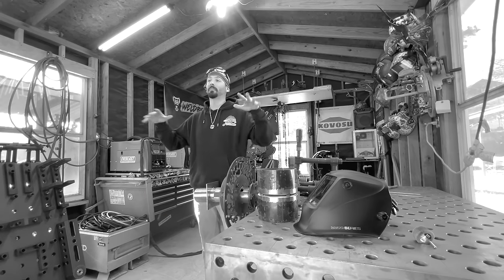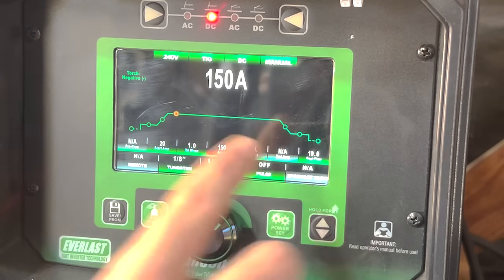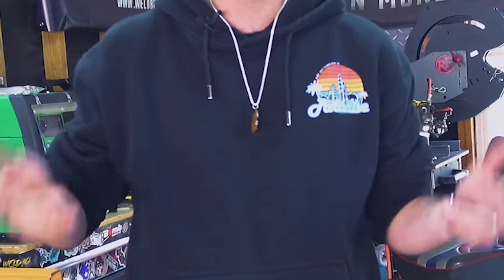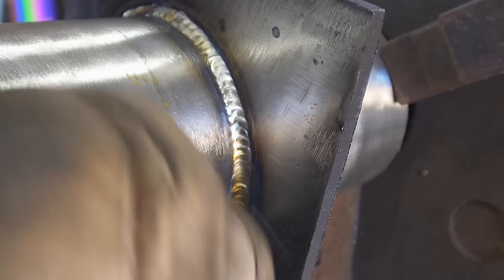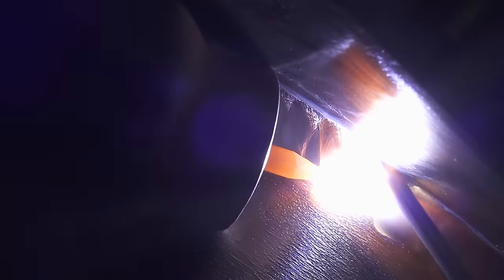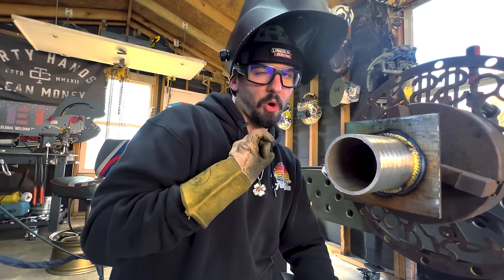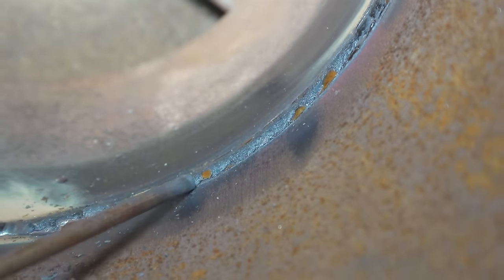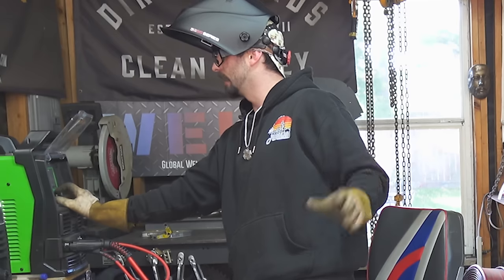How To Walk The Cup: Tig Welding Walking Vs Wiggling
If you are trying to master TIG welding, at some point you will want to learn how to walk the cup. Austin goes over different sized cups and how to walk or wiggle them on a fillet and open root weld to answer a question from a member in the weld app. He goes over how to set your tungsten stick out, using a "wiggle" when making your root and hot pass, and then shows how to walk the cup when getting to your fill and cap passes. If you have a question that you would like some help with drop it in the Weld App and you might just see it in an upcoming video.

00:00 Introduction
01:20 Joint Configuration
02:01 Machine Settings
02:41 Cup Sizes
04:59 Wiggling & Walking The Cup
06:34 Root Pass
08:13 Hot Pass
10:27 Final Pass
12:12 Open Root Tungsten Stickout
14:06 Open Root Pass
16:51 Hot Pass In Groove
20:30 Wiggle Walk Fill
25:52 Walking The Cup Cap Pass